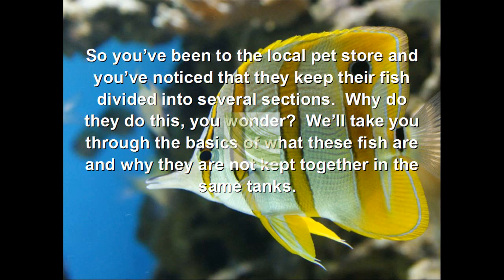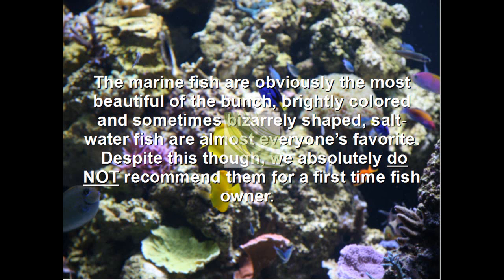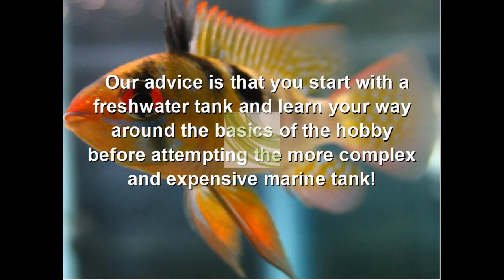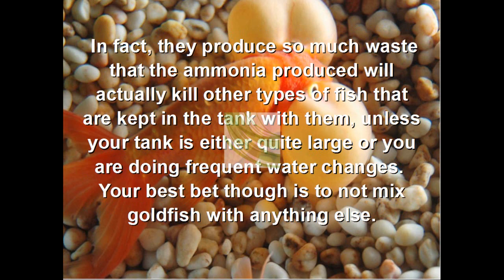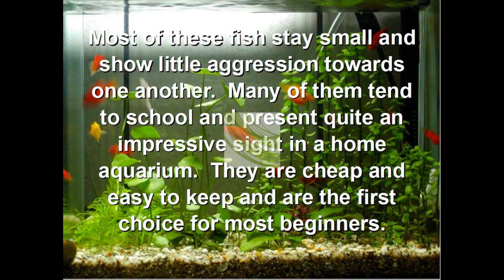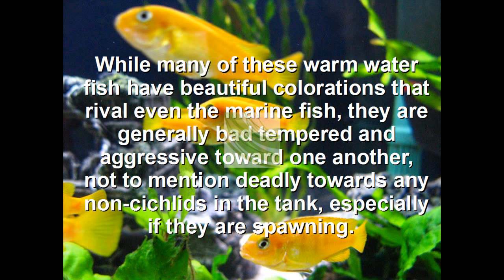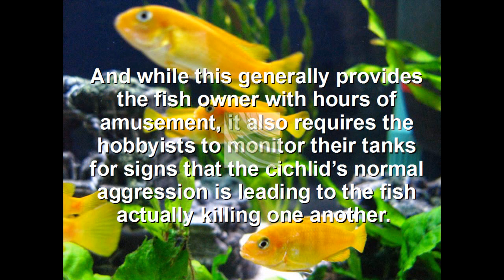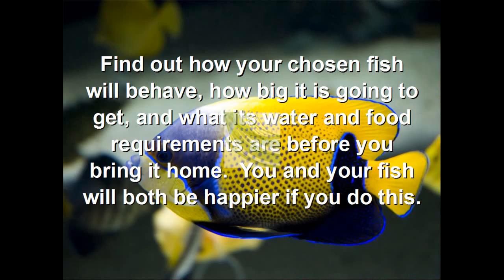WMtypes.wmv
Tropical fish aquariums